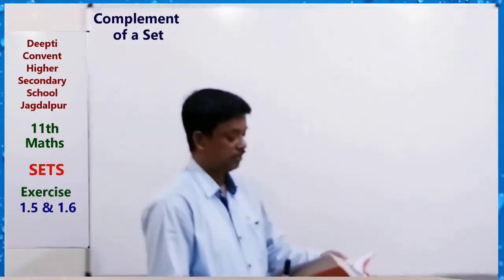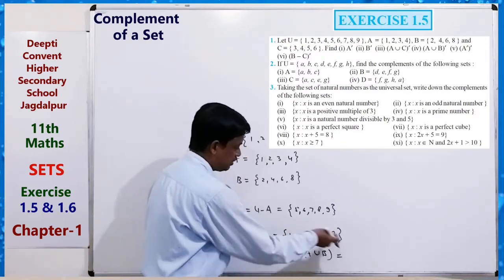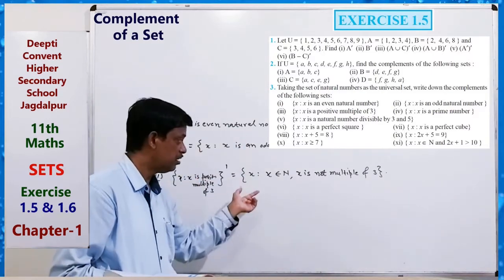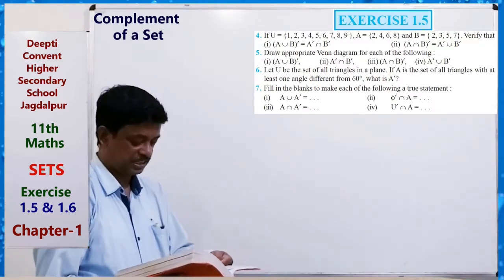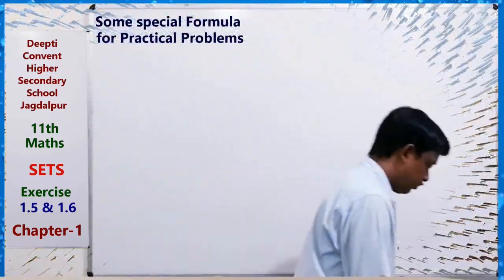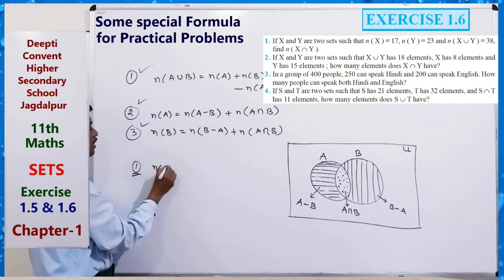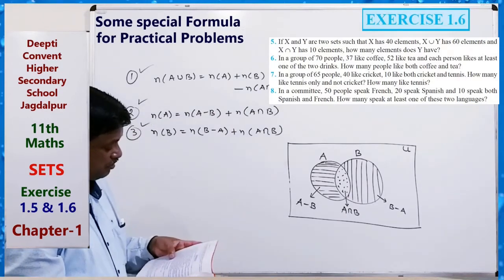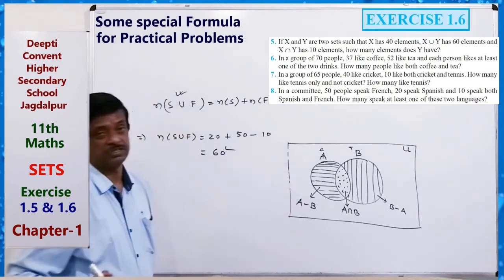Exercise 1.5 & 1.6 - 11th Maths NCERT Book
Exercise 1.5 & 1.6 - 11th Maths NCERT Book, [Chapter-1, SETS]